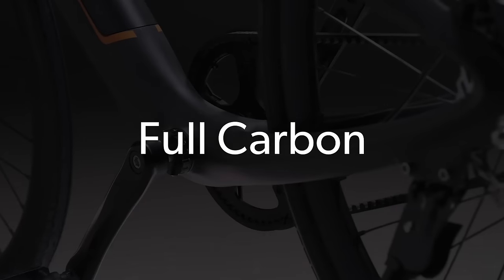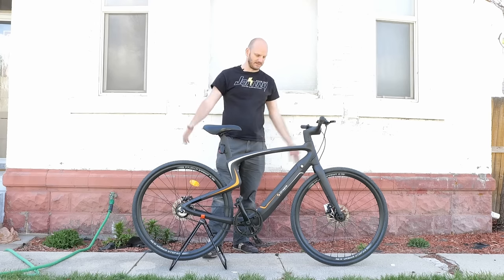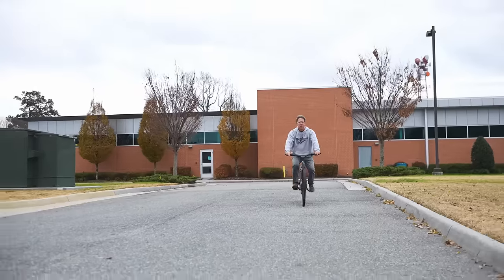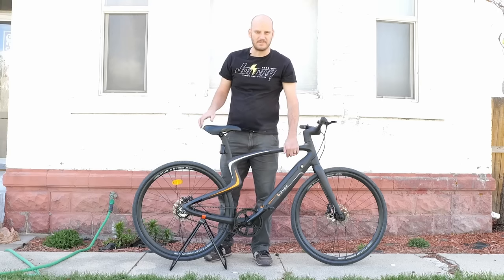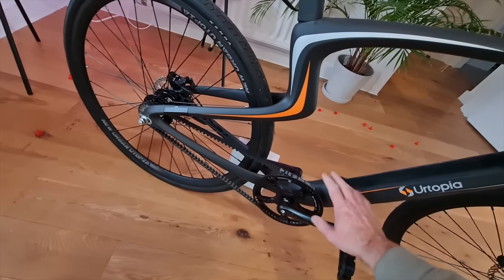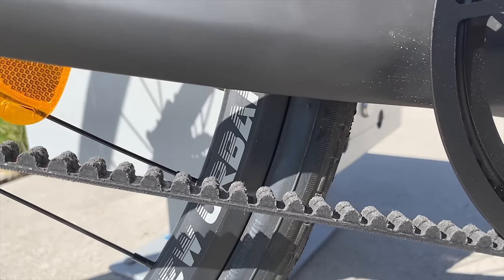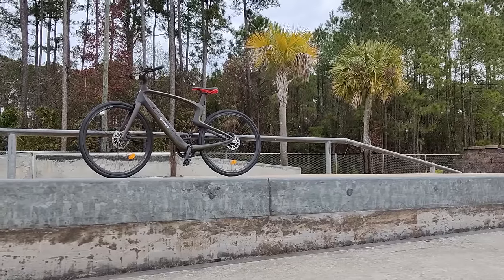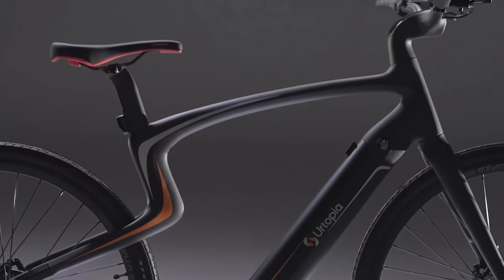Big Reviews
Urtopia Carbon E-bike already launched and ready for you to take!